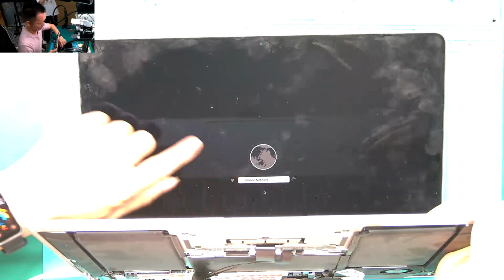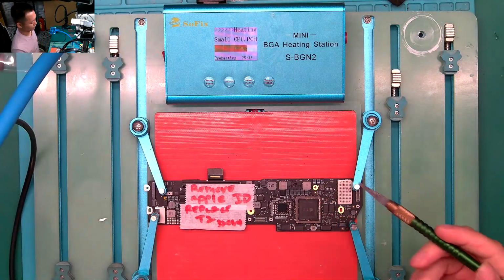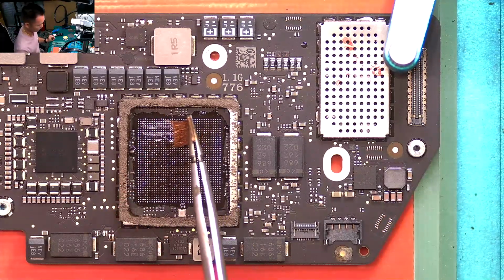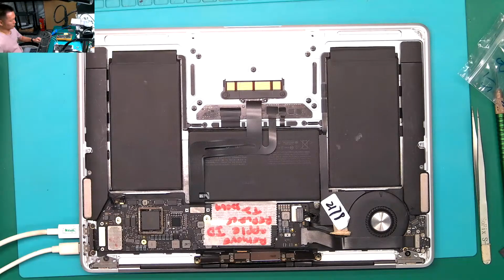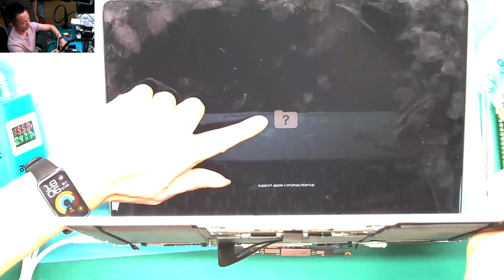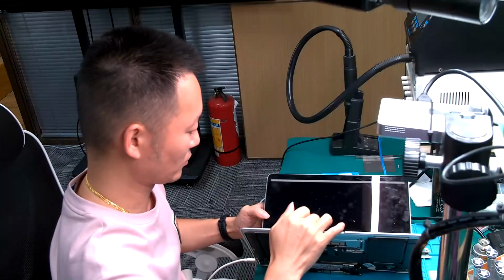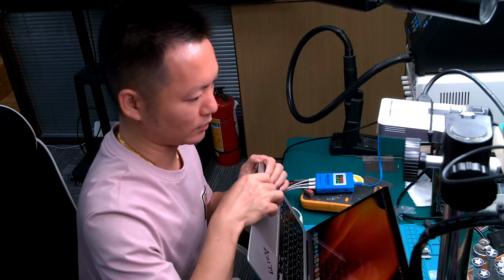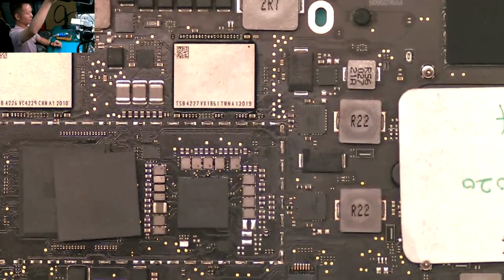Master Liu show how to replace T2 SOC and remove iCloud activation lock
Master Liu show  how to replace T2 SOC and remove iCloud activation lock , step by step . Share how to set the air gun temperature and wind speed